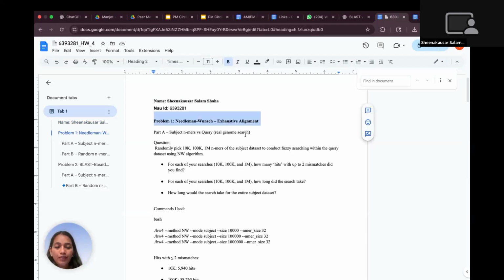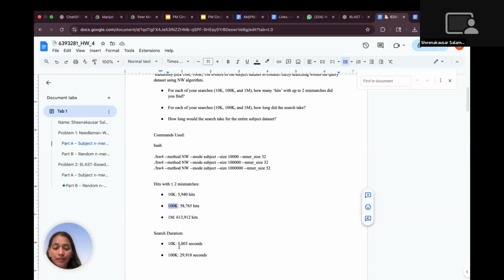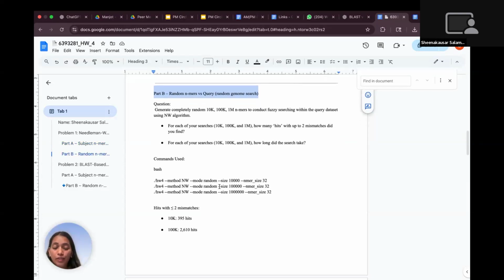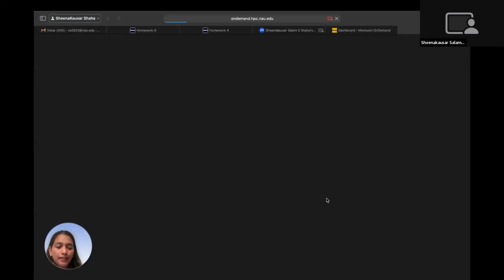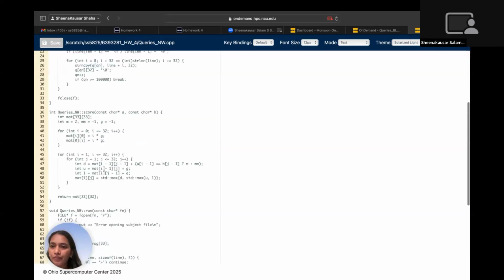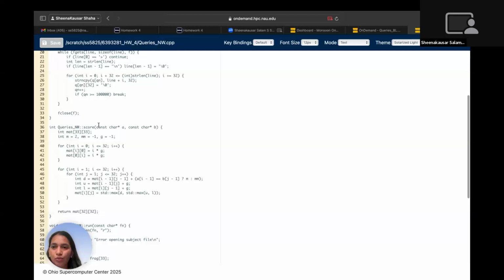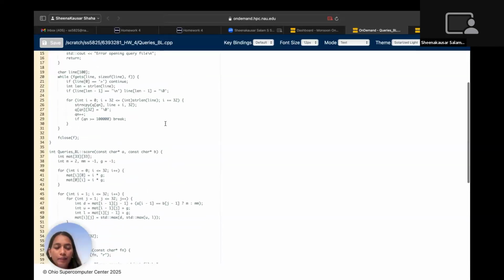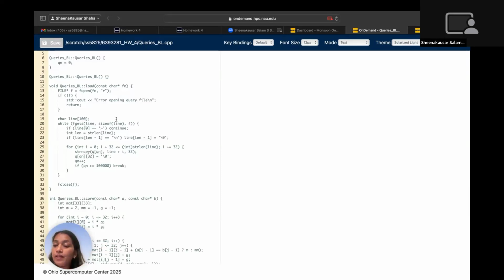GMT20250722 053952 Recording cutfile 20250722055340039 1920x1080